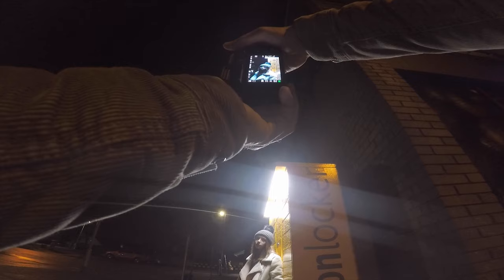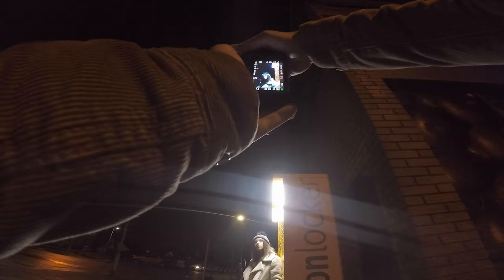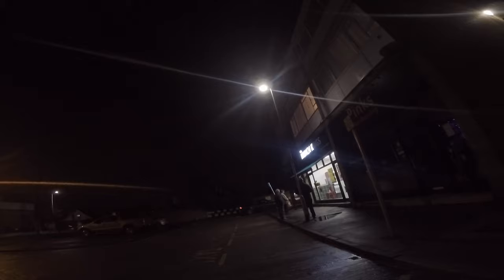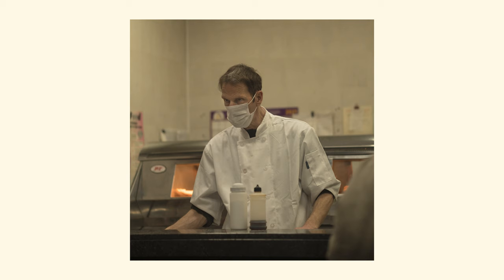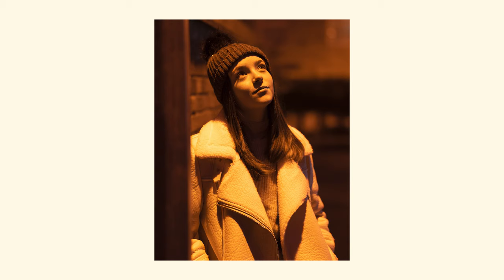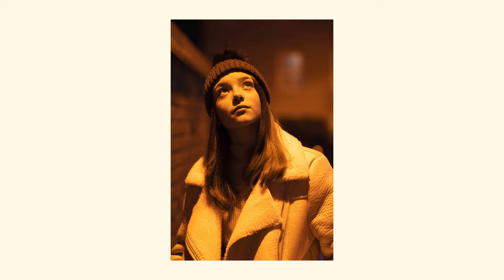Sigma 56mm 1.4 Low Light / Night Test. Portrait Photo Walk Ep11 (Sony A6500)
On this shoot me and Tia headed out for a night time walk around our hood.
The aim was to test out the Sigma 56mm 1.4 lens with some low light / night photography.
I used whatever light was available from street lights, to shop lights, even an Amazon Locker!

Hope you enjoy it and just shout if you have any questions.

Intro 0:00
My waffle 0:30
Camera Settings 2:30
Main Shoot 3:47

📸 CAMERA & LENSES
My Camera
The newer version of my camera
Favourite ‘all-round’ Lens
Portrait Lens
Wide Angle Lens
How I fix the GoPro to myself discretely
Macro Extension Tubes

📹 VIDEO GEAR
A must for A6500 users!
ND Filter for the Sigma 30mm

💡 LIGHTING GEAR
Cheap light stands (pair)
Cheap Diffuser Umbrella (pair)
Cheap Umbrella bracket
Better umbrella bracket
My small Speedlight
My bigger Speedlight
My wireless Trigger for the flash
Handy small LED light
Cheap but good LED lights
Batteries for the lights
Cheap Light Gels

🎤 SOUND GEAR
Cheap Lav Mic
Cheap shotgun mic

🛠 ACCESSORIES
Memory Card
Handy mini tripod
Cheap Carbon Monopod
Heavy Duty Fluid Head
White Balance Card
Spare camera batteries
What I use to edit my photos
My workhorse laptop